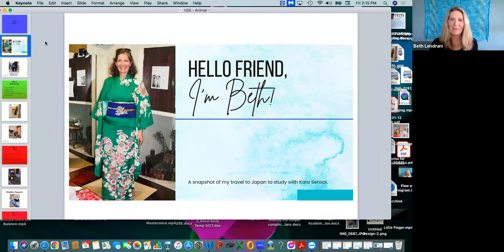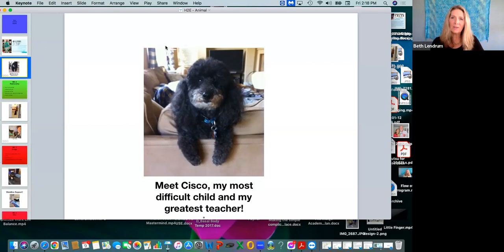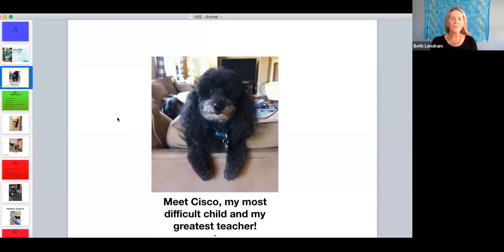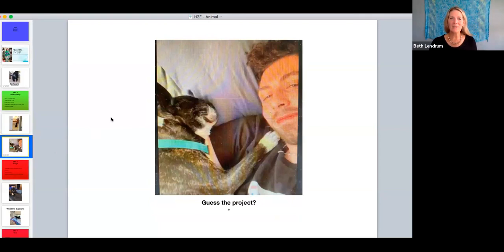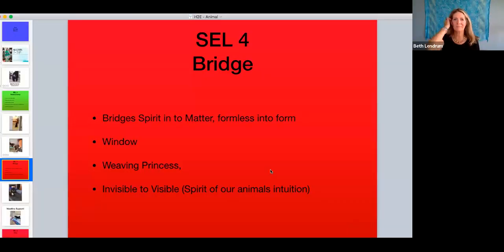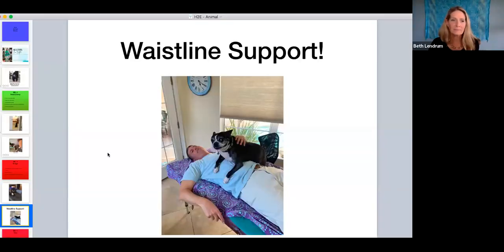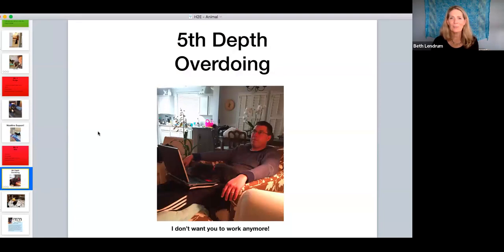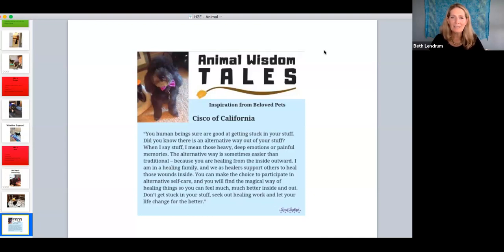Harmonize2Energize: with Special Guest Beth Lendrum - Friday June 9th, 2023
Nourish your mind, body and soul in under 60 minutes with our newest online complimentary offering – Harmonize to Energize (H2E). Held every Friday with Long time JSJ practitioner, and Self Help teacher,  Terry Matthews – you will learn energy balancing practices from the Art of Jin Shin Jyutsu® (JSJ).

Who: Any skill level from beginners to experienced.When: Every  Friday (except holidays) at 2PM ET (New York time)